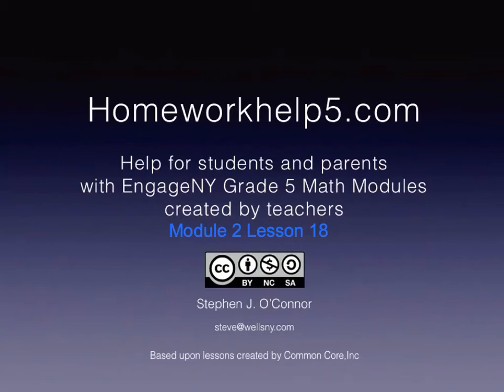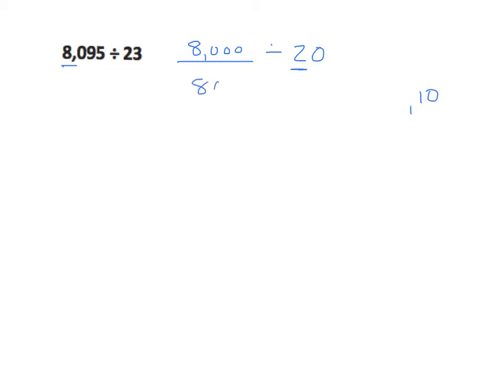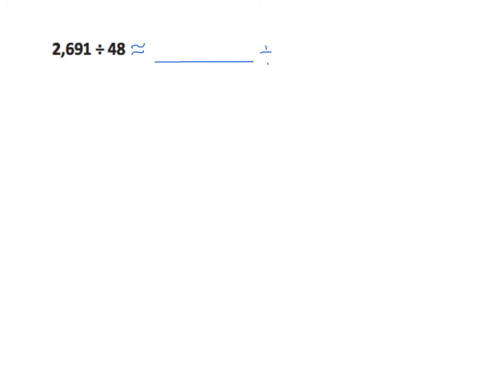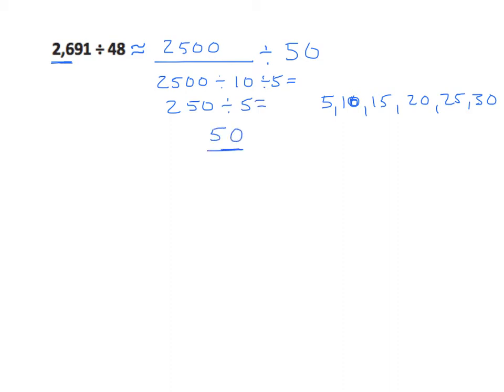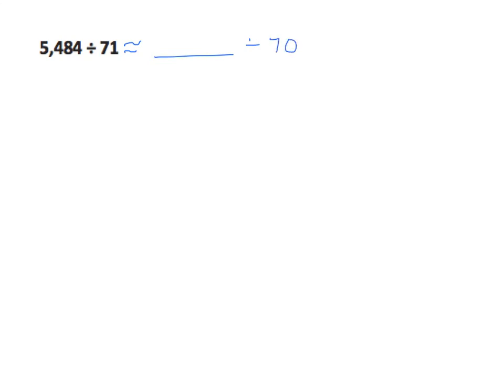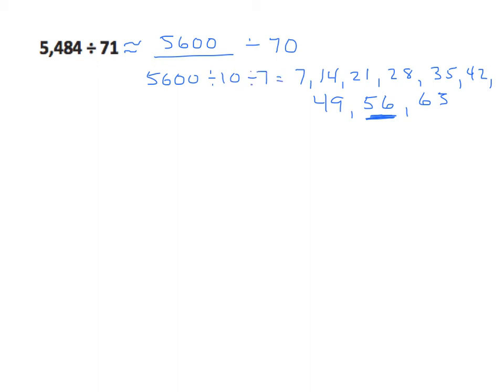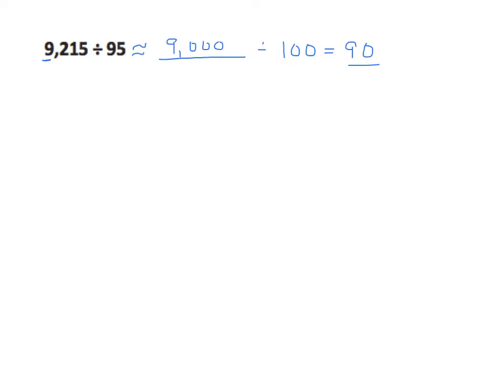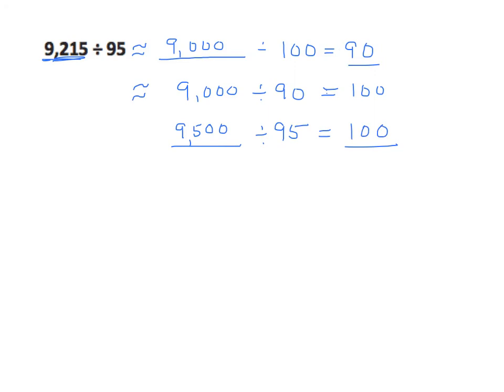Grade 5 EngageNY Eureka Math Module 2 Lesson 18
Use basic facts to estimate quotients with two-digit divisors.